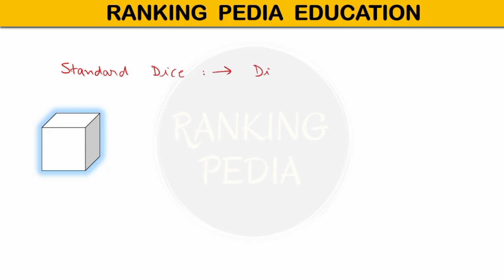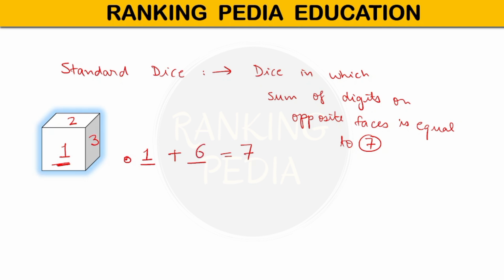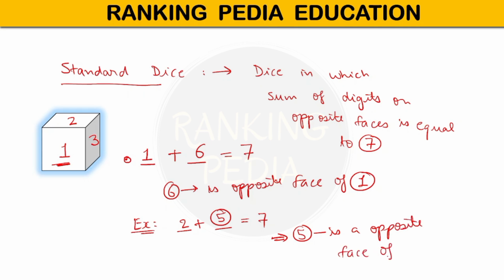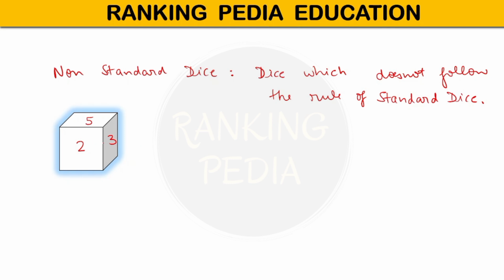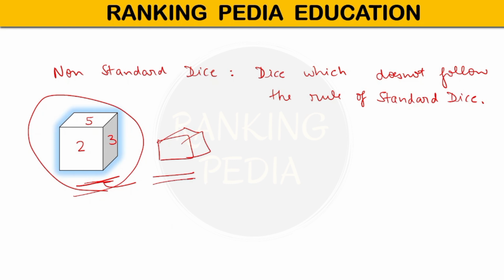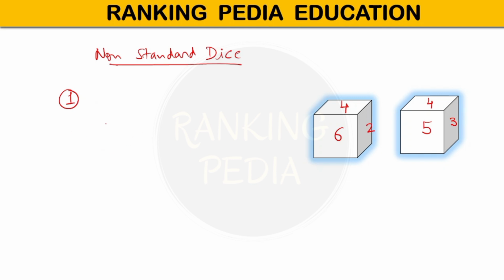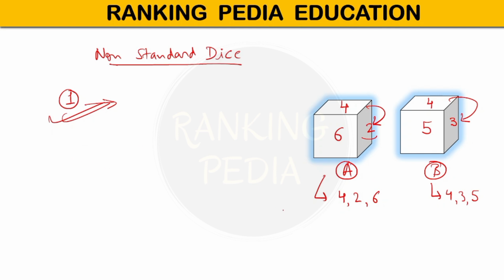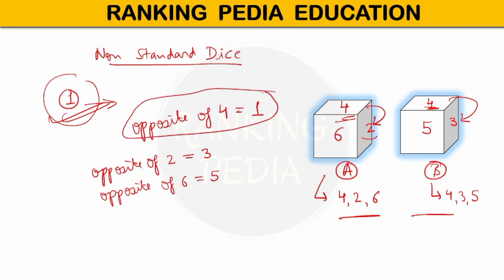Dice Reasoning Tricks | Dice Reasoning Question Tricks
THIS VIDEO IS ABOUT :

👉 Reasoning Tricks on Dice

Install our Application -
Search on :
Google Play Store - "Ranking Pedia Education"

Reasoning Tricks for Competitive Exams,
Reasoning Tricks for all Entrance Exams,
Reasoning Tricks classes for Competitive Exams,
reasoning tricks, reasoning dice trick,
dice reasoning tricks,
reasoning ctet tricks,
clock reasoning tricks,
up tet reasoning tricks,
reasoning short tricks,
ssc cgl re
asoning tricks,
dice reasoning trick,
analogy reasoning tricks,
reasoning analogy tricks,
reasoning tricks in hindi,
reasoning, blood reasoning trick,
open dice reasoning tricks,
up police reasoning tricks,
dice reasoning,
Dice reasoning classes for Competitive Exams,